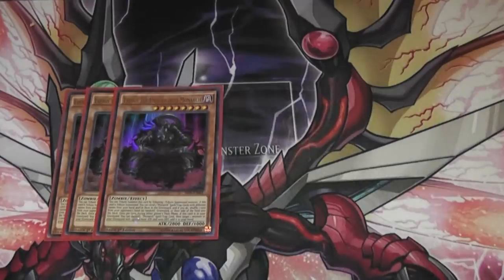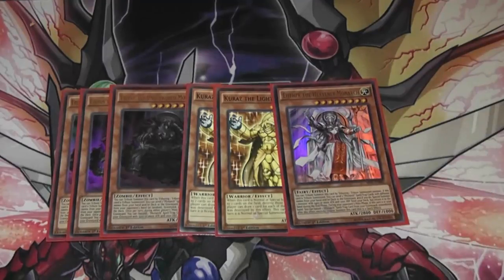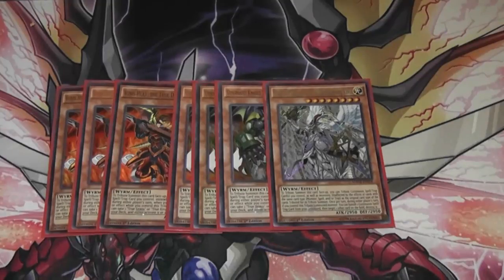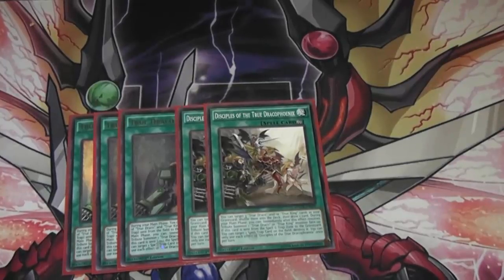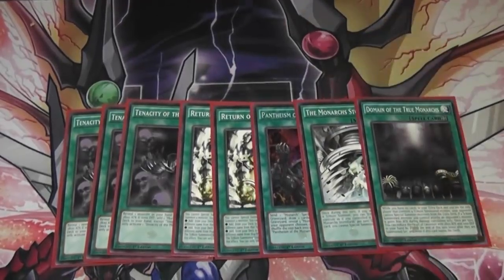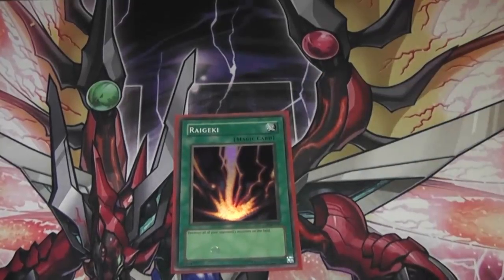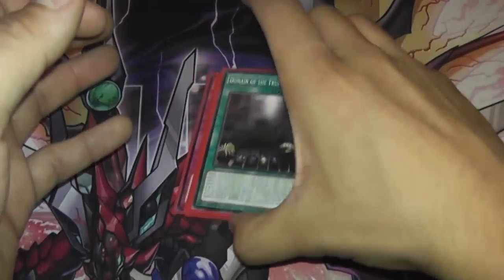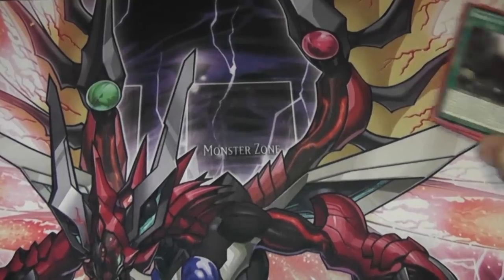*UPDATED* True Draco Monarch Deck Profile - September 2017 Format! (Sill Anti-Links!)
↓↓↓FIND ME ON ALL SOCIAL MEDIA HERE↓↓↓
Like my official Fanpage!
Be sure to check out Ultimate Cards TCG
Go here for any cards you'll need for upcoming tournaments at competitive prices!